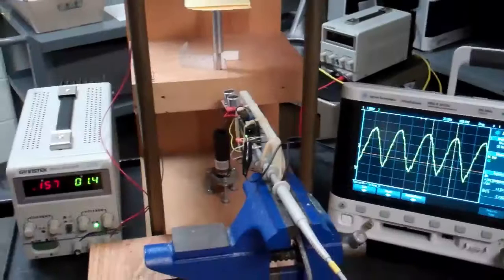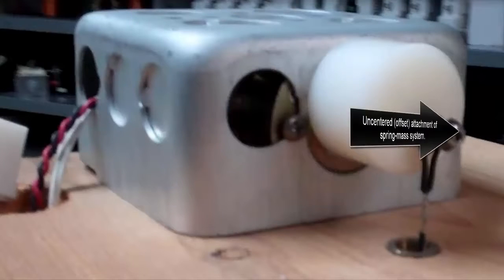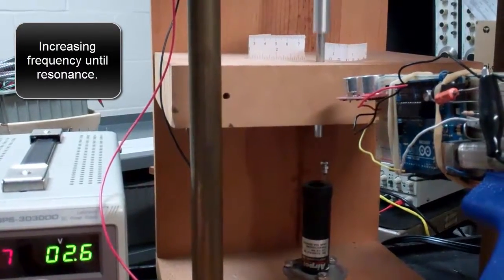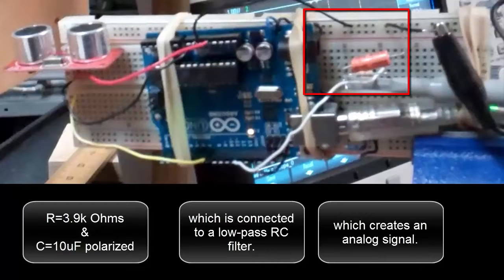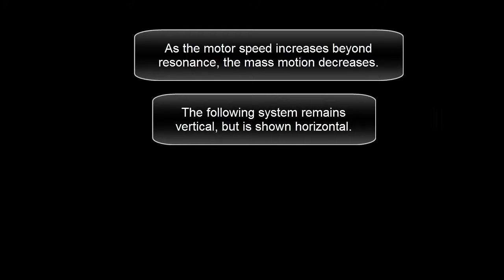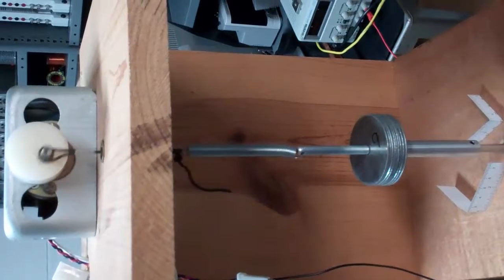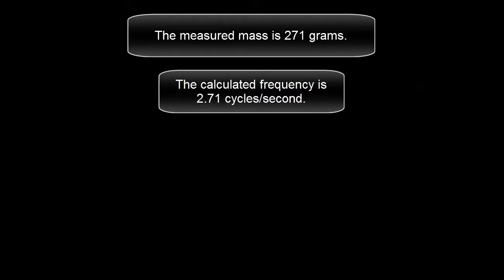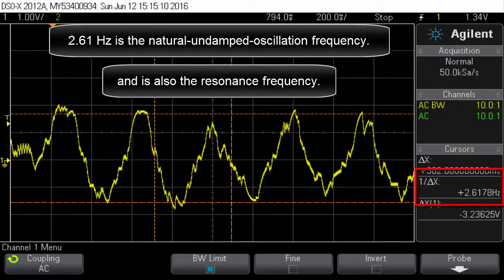B33535 - Mechanical Resonance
is used to measure frequency of a spring-mass-damper system that is excited a variable-frequency source.